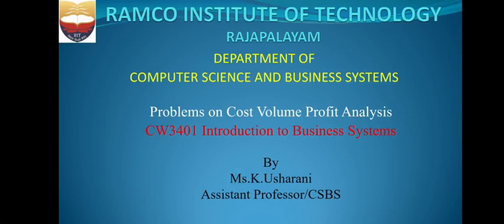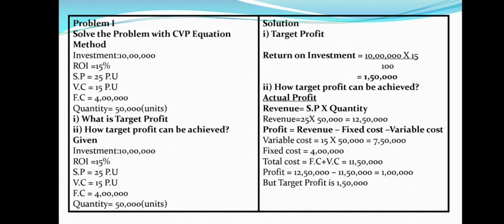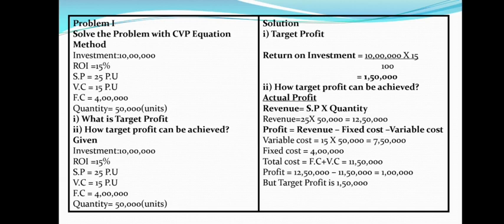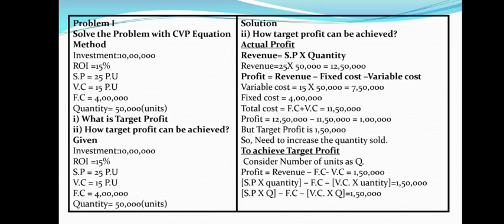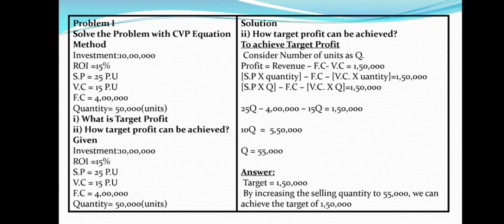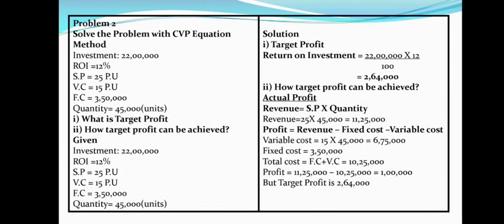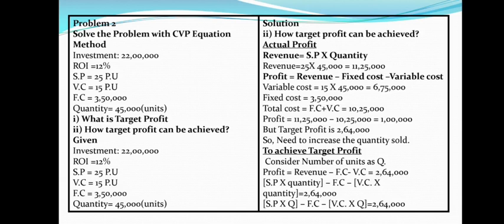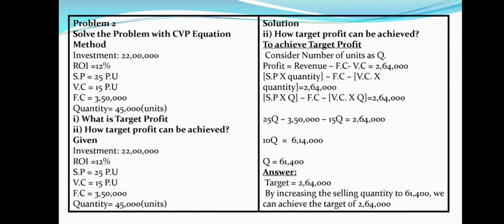CW3401 Introduction to Business Systems | Cost Volume Profit Analysis Problems